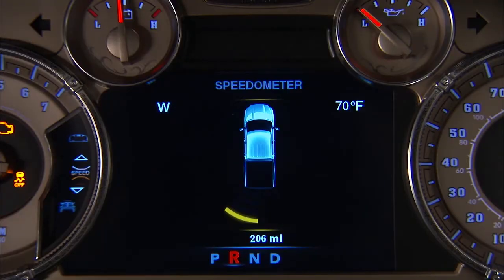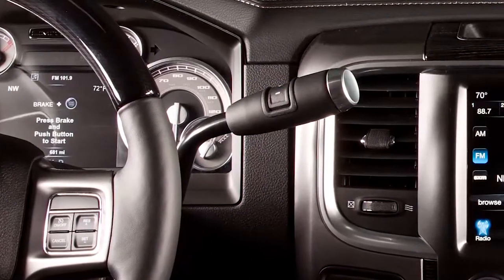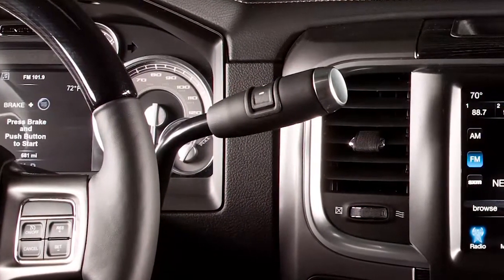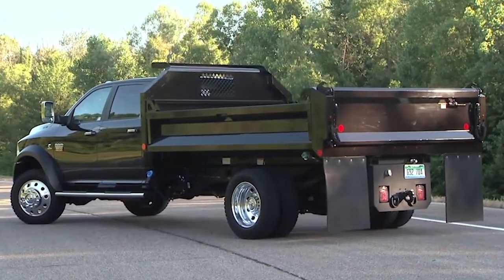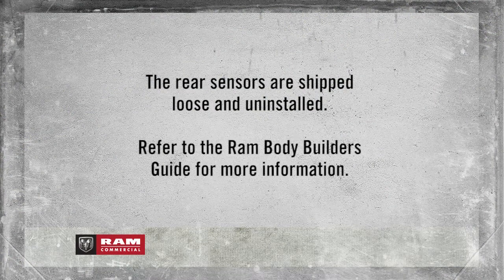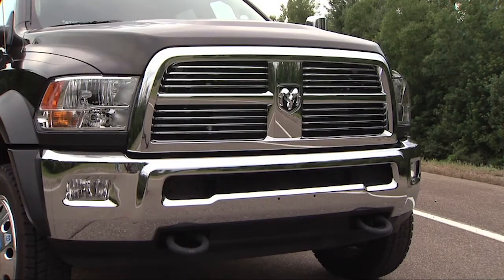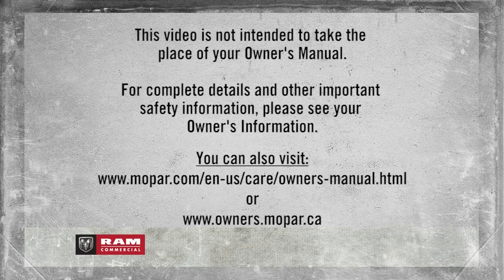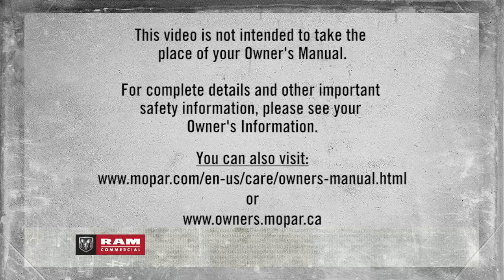ParkSense-How rear bumper sensors improve parking safety in 2018 Ram Chassis Cab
Learn how the sensor-based ParkSense Park Assist feature identifies obstacles for increased safety when parking your 2018 Ram Chassis Cab. This feature will help you with reverse parking, parallel parking, and perpendicular parking.